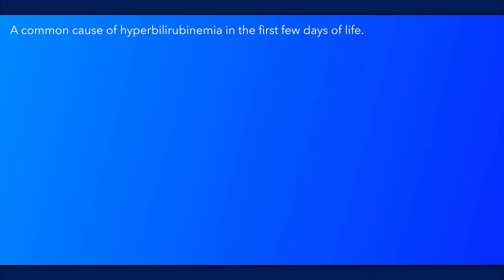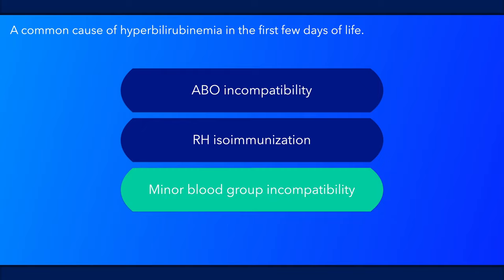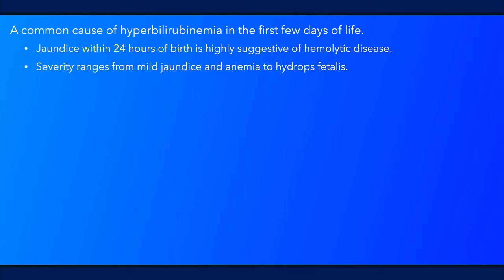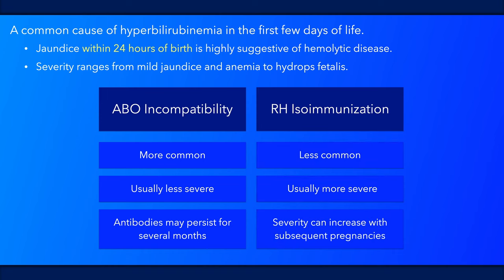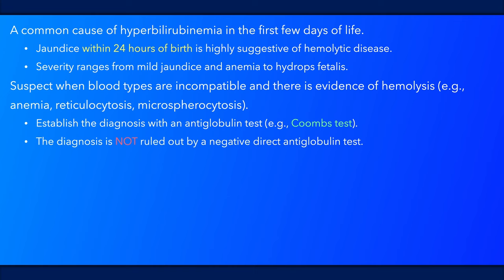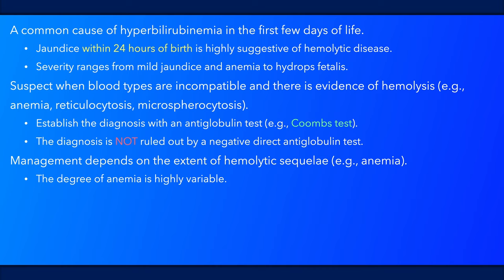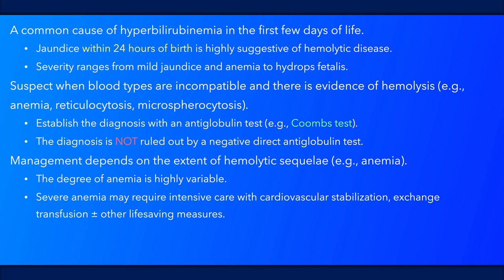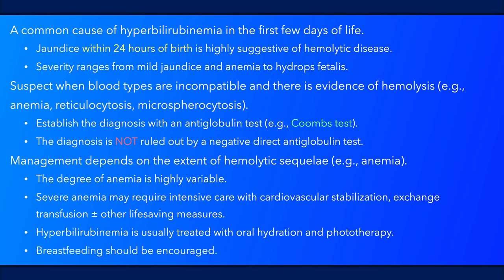Hemolytic Disease of the Newborn: Postnatal Presentation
Hemolytic disease of the newborn is a common cause of unconjugated hyperbilirubinemia in the first few days of life. It occurs when there is incompatibility between maternal and fetal blood types. The most common causes of immune-mediated maternal-fetal blood type incompatibility leading to hemolytic disease in the newborn are ABO incompatibility and rhesus isoimmunization.